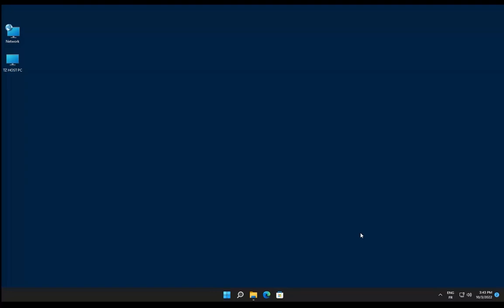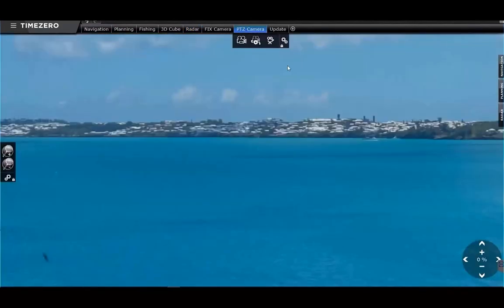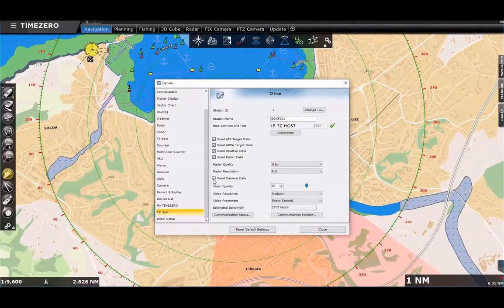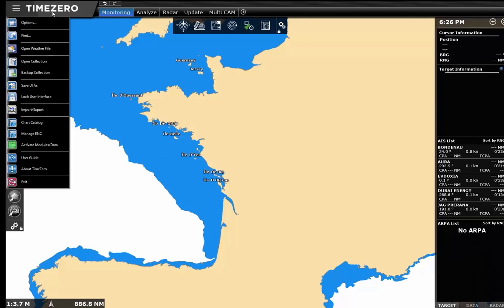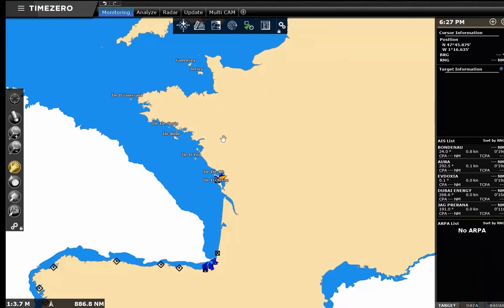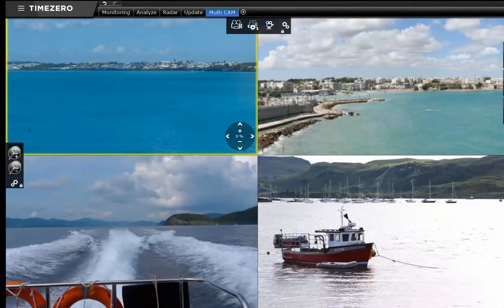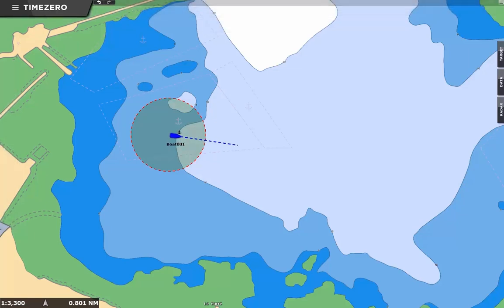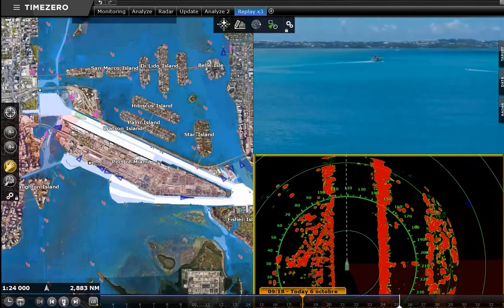Presenting: Fleet Tracking via TZ Host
Fleet Management is a special TIMEZERO service that opens up a range of options to make vessel tracking easier.

A full marine navigation software solution for recreational sailing and motor boat users or for professional navigation, choose the product that better suits your need.

Instagram & Facebook: @mytimezero